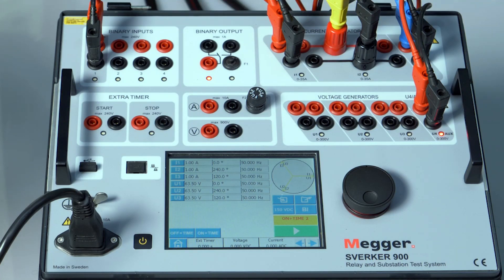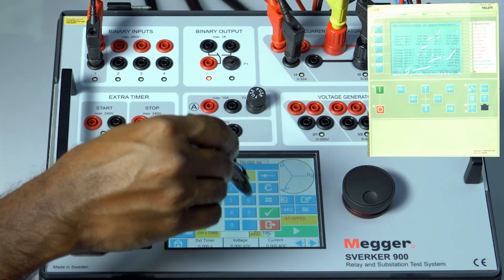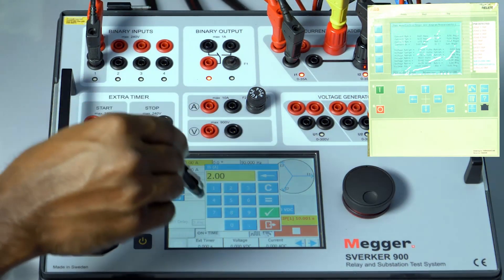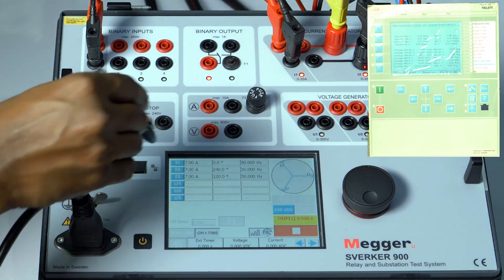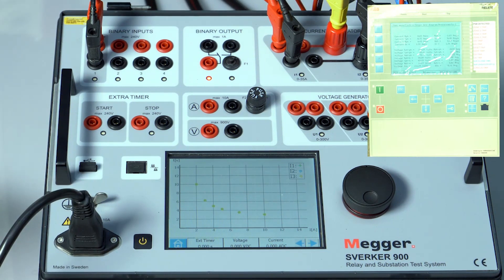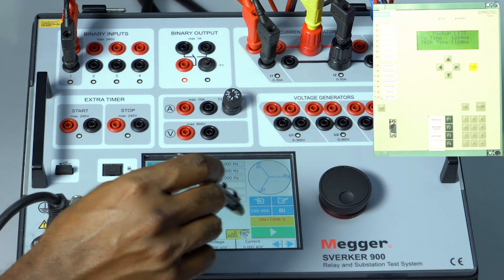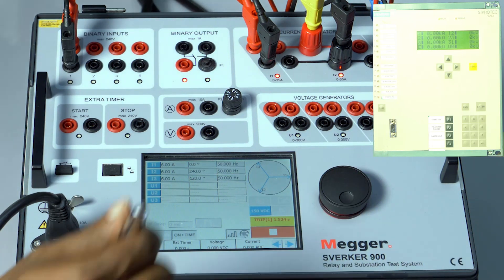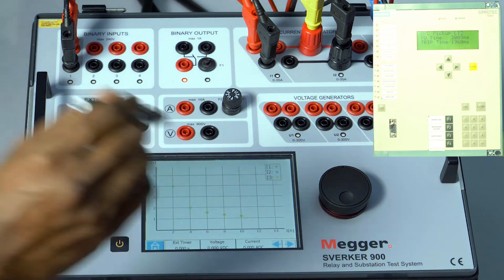IDMT Automatic Plotting (Multiple Timing Test Curve) ABB / SIEMENS relays SVERKER 900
To test multiple timing we have to press the on + time button, find out more